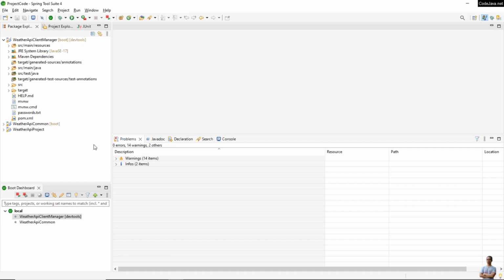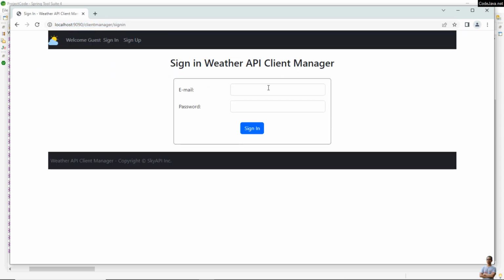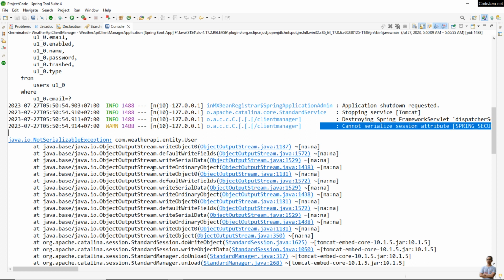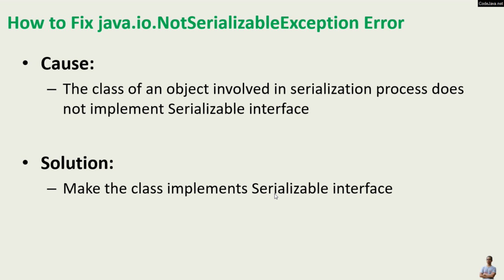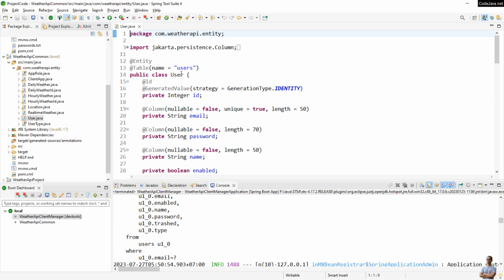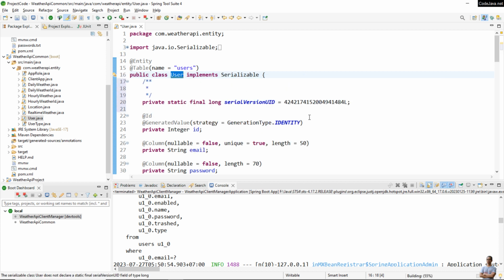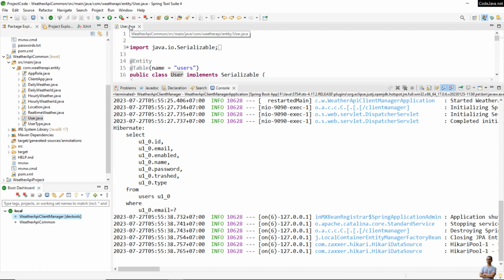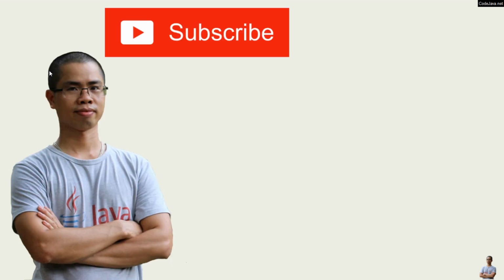How to Fix NotSerializableException Error in Java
In this video, I'd like to show you how to fix the java.io.NotSerializableException error in Java. You will understand the cause and the solution and get real life code example fixed.